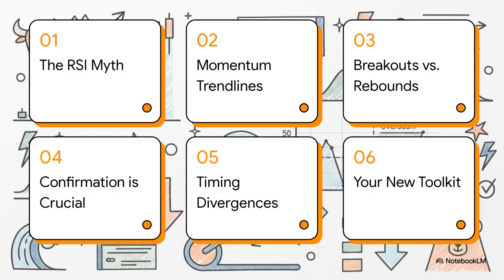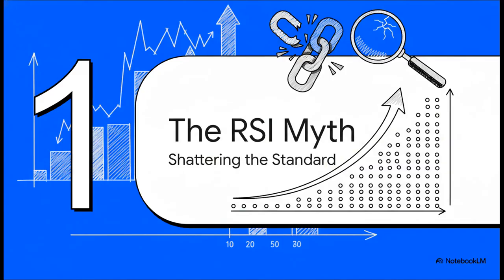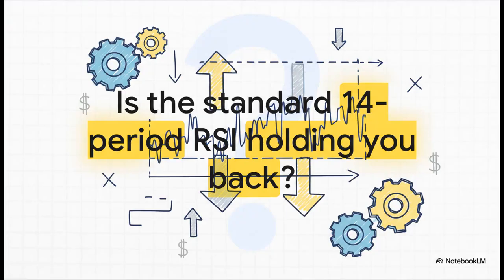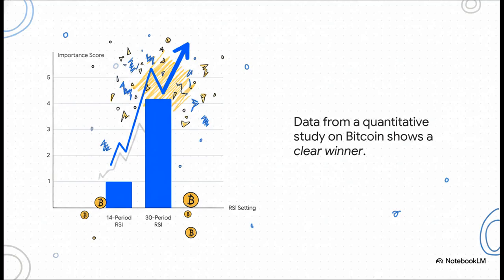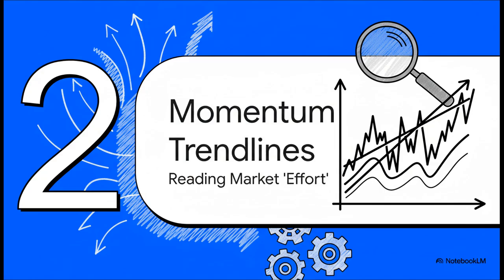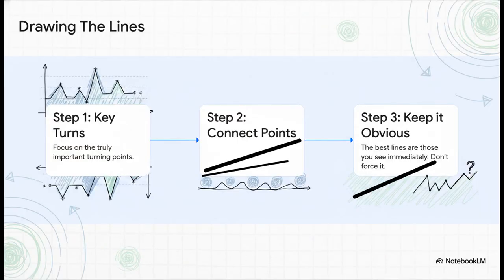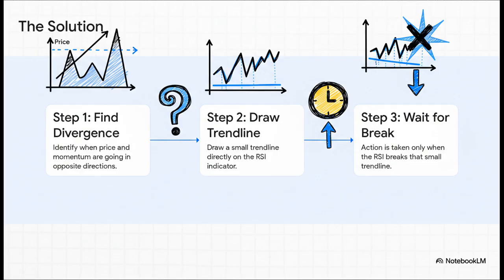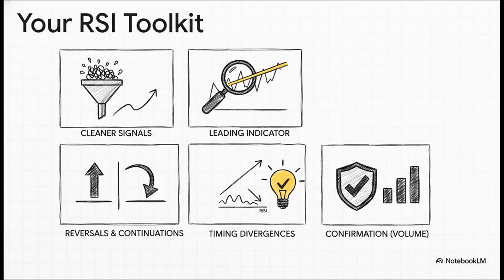Technical analysis as a medium- to long-term forecasting tool - Part Two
Questo video non rappresenta una raccomandazione di investimento, e' solo un'analisi effettuata a scopi didattici.

I nostri canali SOCIAL